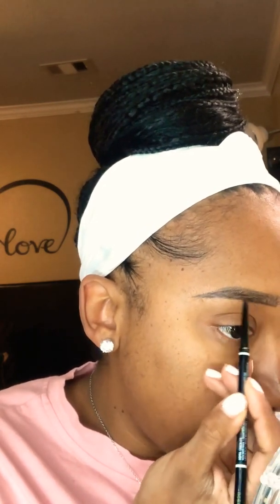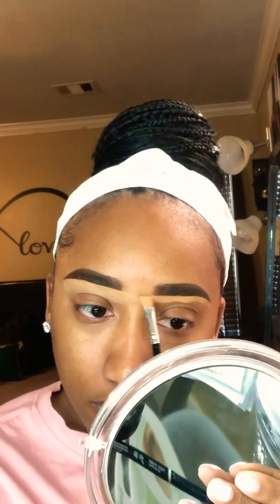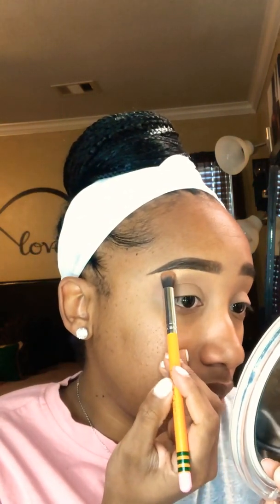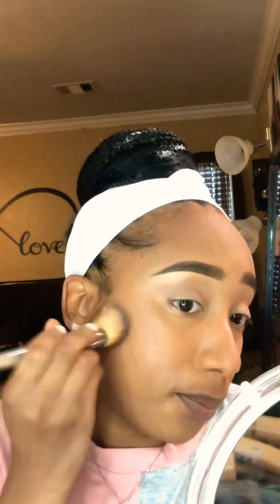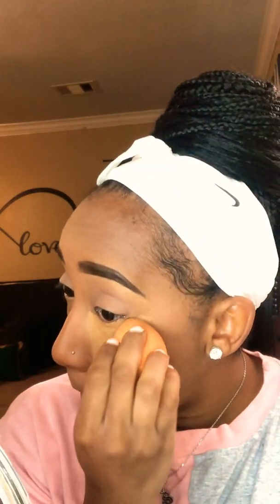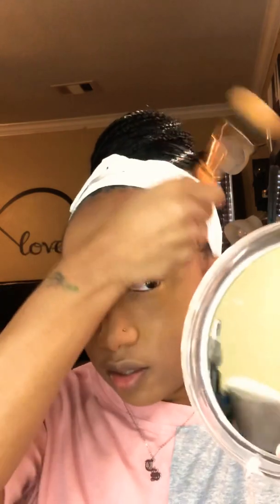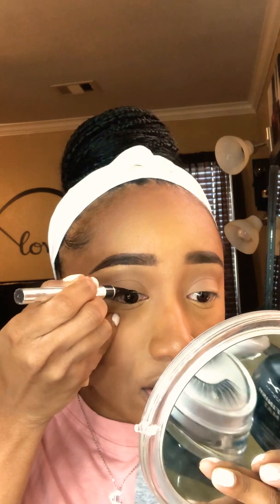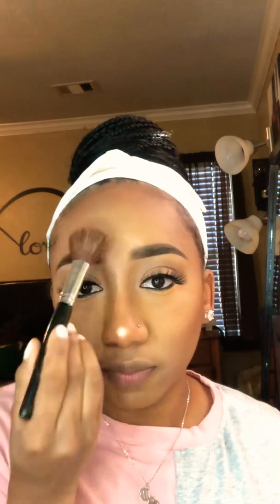Welcome to my VERY first video!!! Please like comment and subscribe to my channel!!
My Everyday makeup look!

Products below
Foundation: Estee Lauder Double wear foundation
Concealer: Estee Lauder Double wear concealer
Brows: NYX micro brow pencil
Setting powder: Chalk Dust (Crayon Case)
Setting Spray: Matte Finish Fini MAT
Primer: Becca Ever-Matte
Contour: Crayon Case Contoursition Notebook